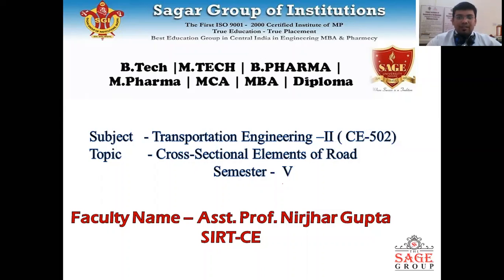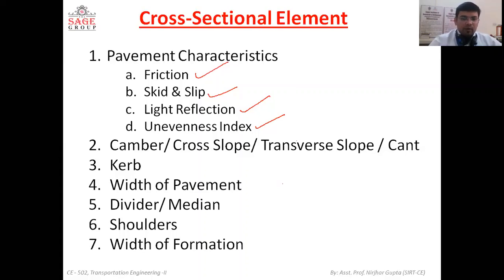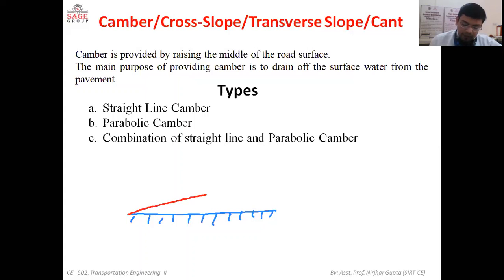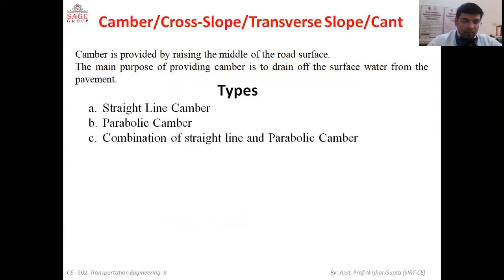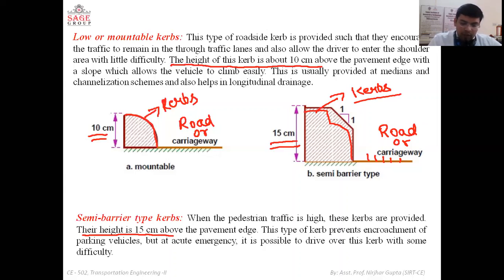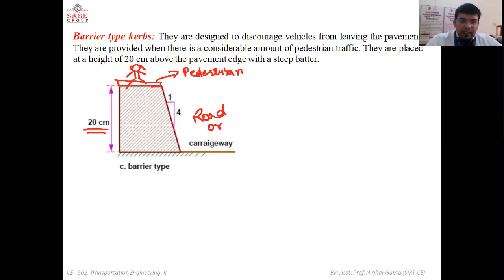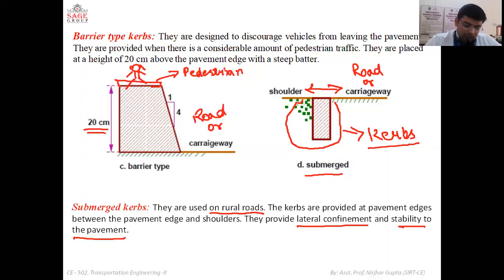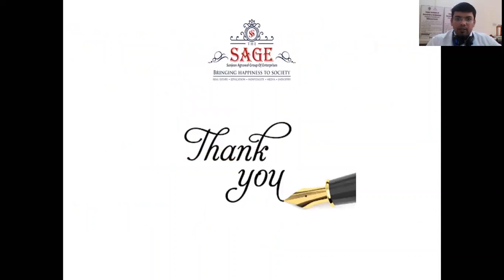CAMBER on the road and KERBS of the Pavement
Subject: Transportation Engineering (CE 502)
Topic: Camber & Kerbs of the Pavement
Faculty Name: Nirjhar Gupta (Assistant Professor), SIRT- Bhopal,
(THE SAGE Group)